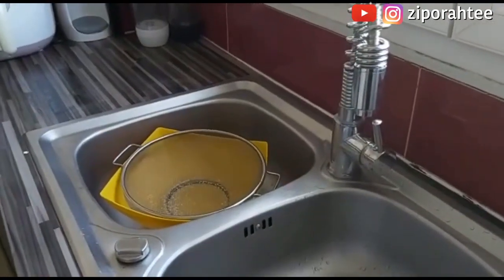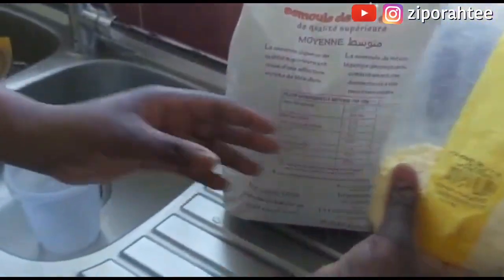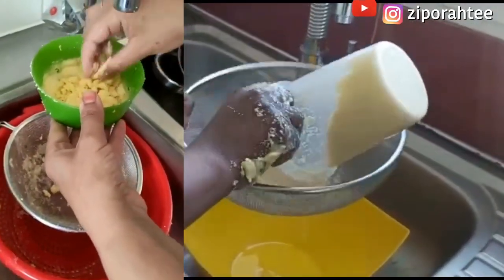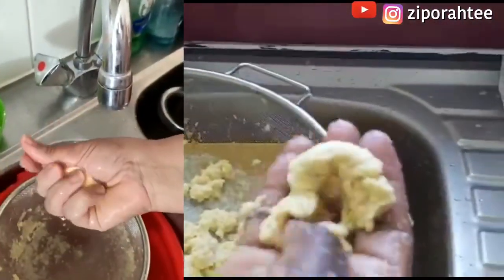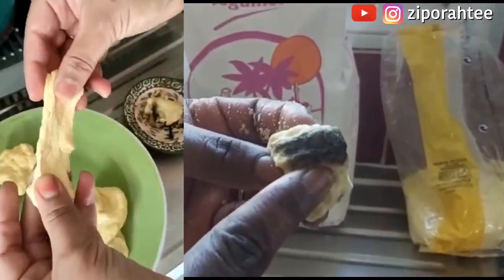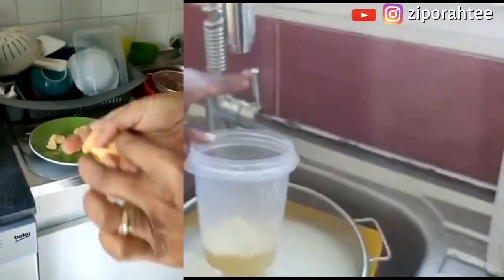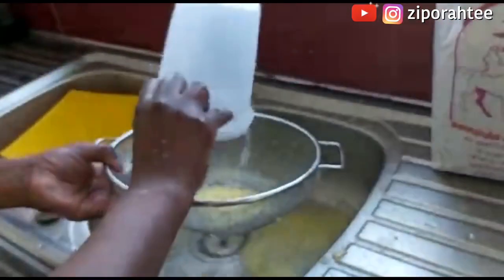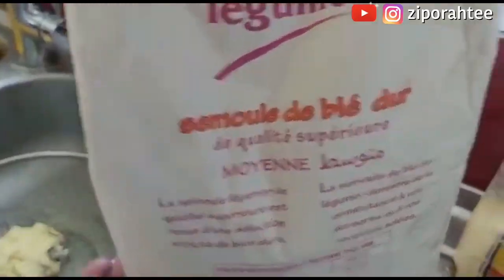⚠️DON'T EAT SEMOLINA UNTIL YOU WATCH THIS. SHOCKED 😱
Join my Facebook page where I discuss  everything BEAUTY 👇🏾

➡️I'm from Cameroon
➡️Lives in France
➡️Married to the love of my life
➡️Mom of 2 beautiful girls